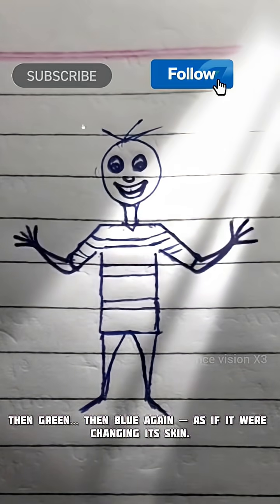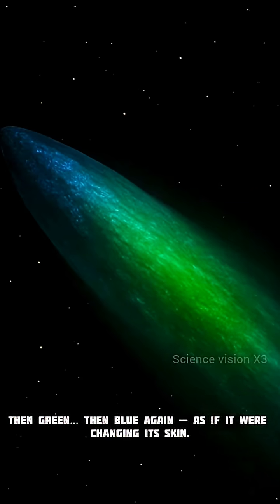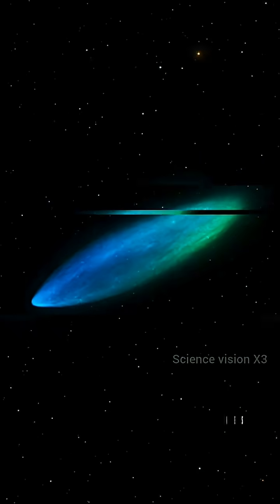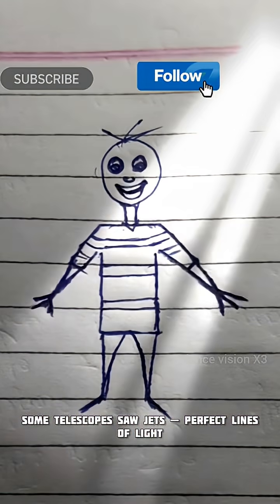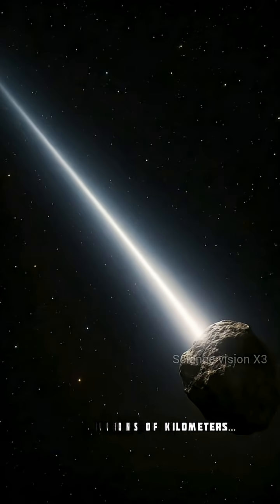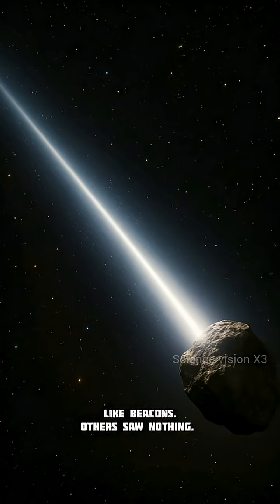3i/atlas Visitor from Another star.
science friction story in english. atlas3i visitor latest new english.

science friction story
mysterious cinematic
science fiction tone
3iatlas visitor
solar system
3i/atlas visitor
3i/atlas avi loeb
3i/atlas real video
3i/atlas latest update today
3i/atlas malayalam
3I/ATLAS tamil
3i/atlas english
3i/atlas live
3i/atlas update shorts
3i/atlas short
atlas 3i space